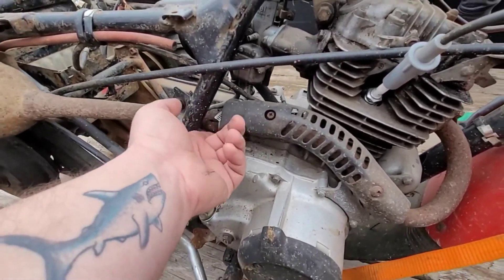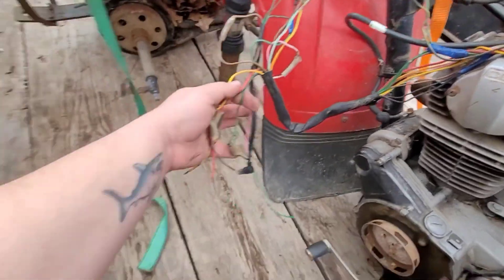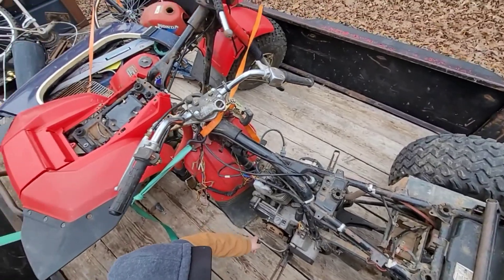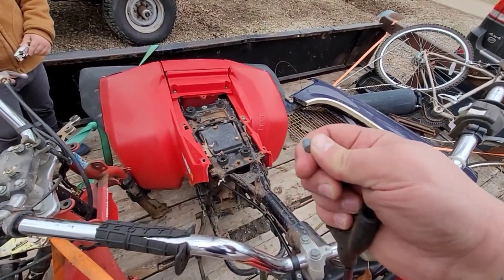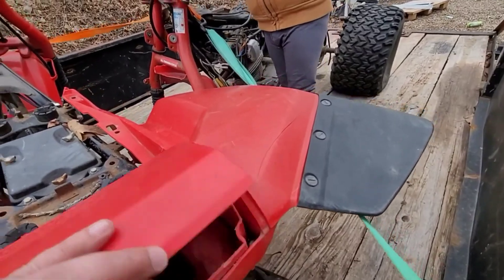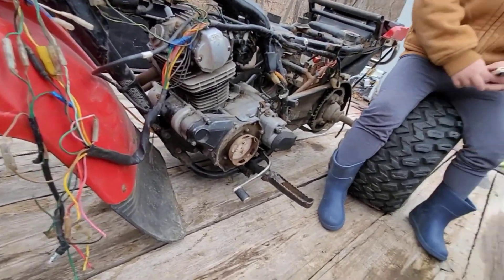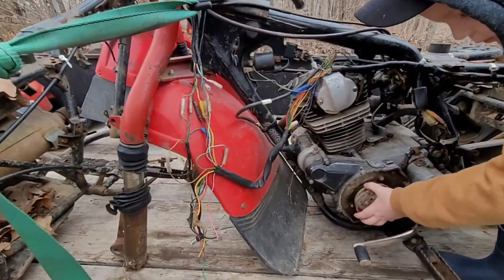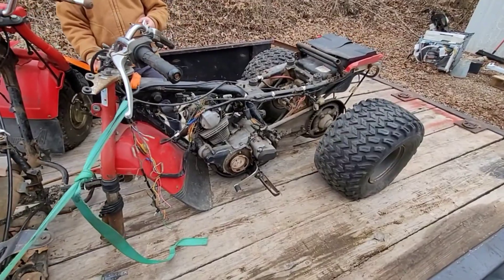Honda three wheeler time!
Bubba, Tony, and myself rescued two honda three wheelers! And we're going to make 1 running machine on a budget!